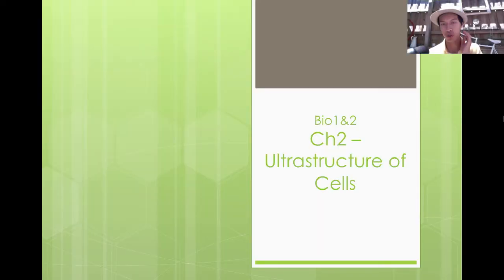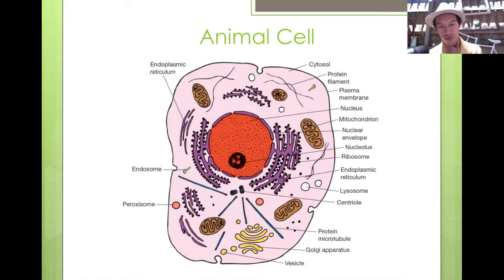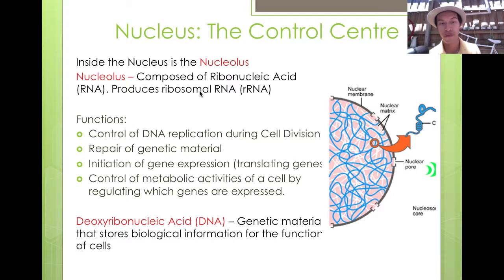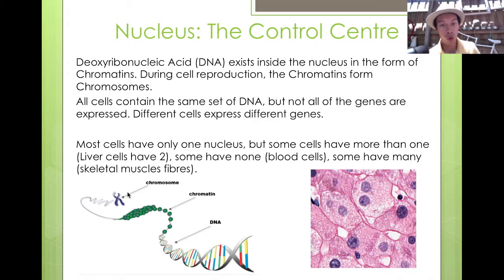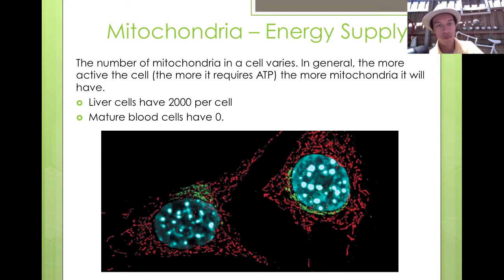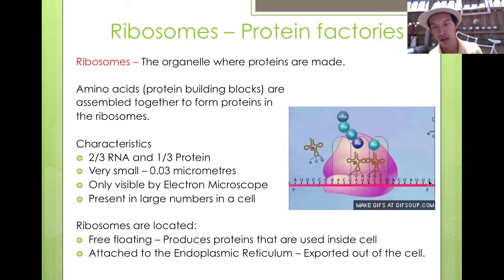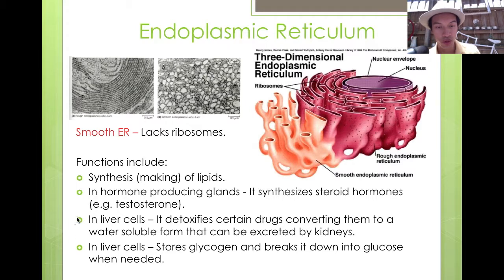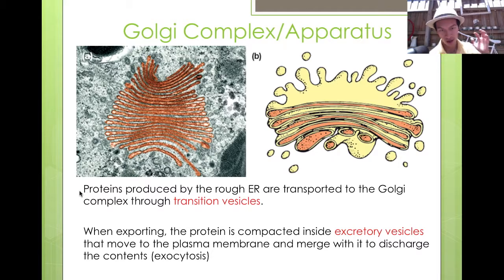Ch2 L1 - Structure of Cells Part 1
Key Content
- Light & Electron Microscopes
- Structure of Cells
- Nucleus, Nucleolus & DNA/RNA
- Mitochondria: Energy Supply & ATP
- Ribosomes: Protein Production
- Smooth & Rough ER
- Golgi Complex